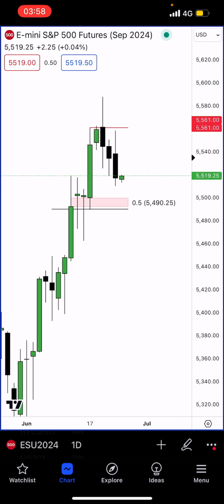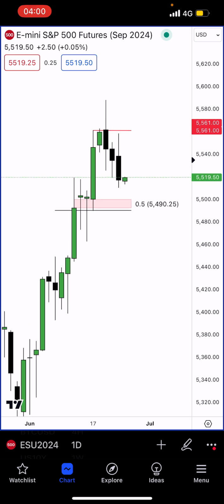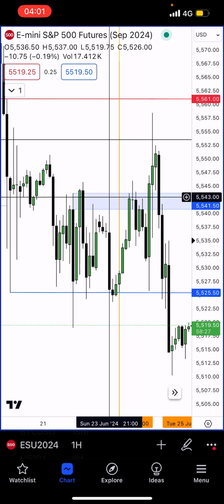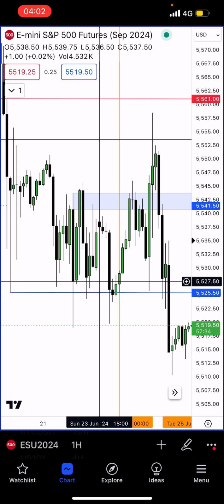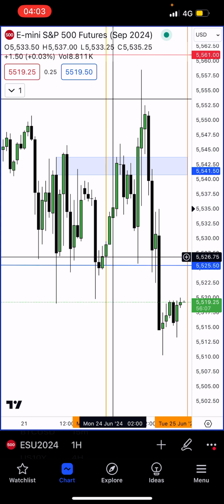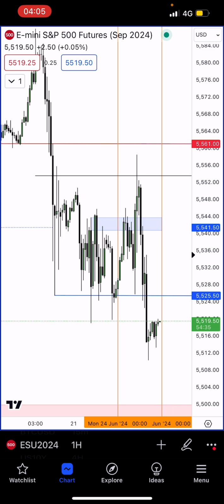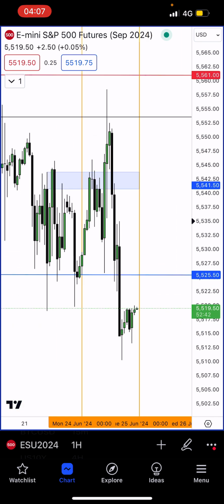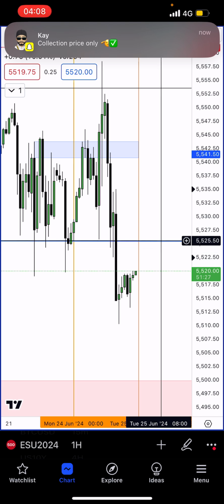ES S&P500 Backtest Monday 25th June 2024